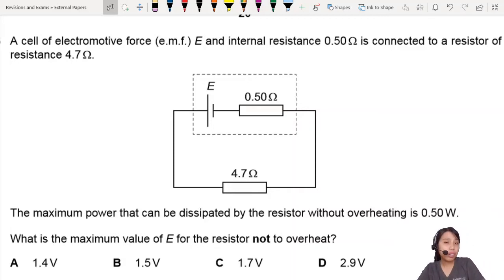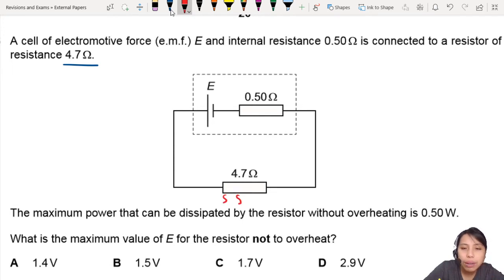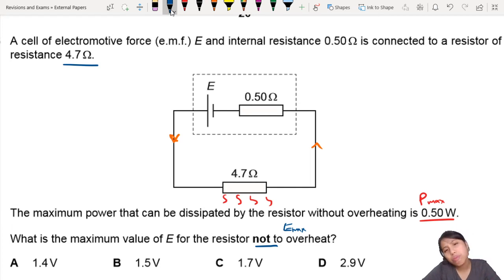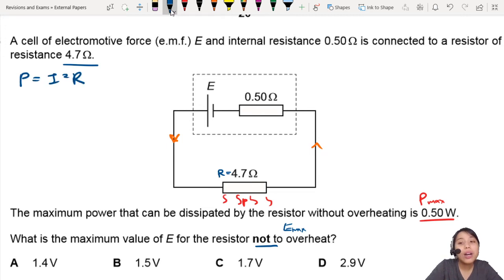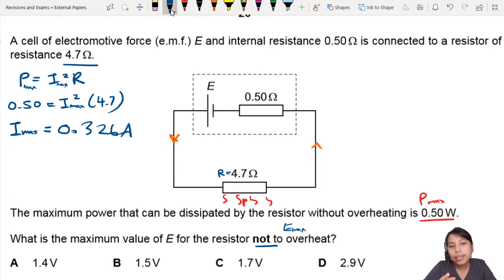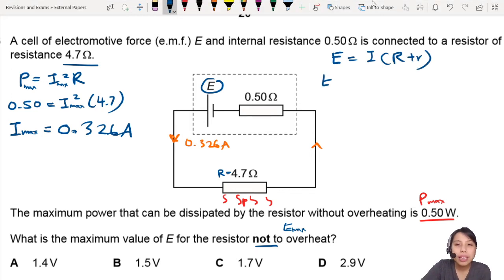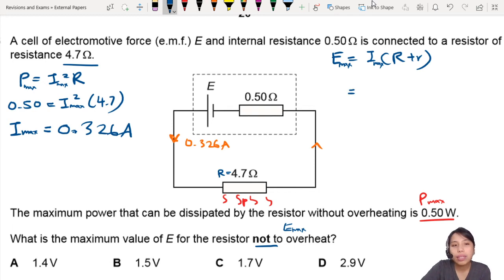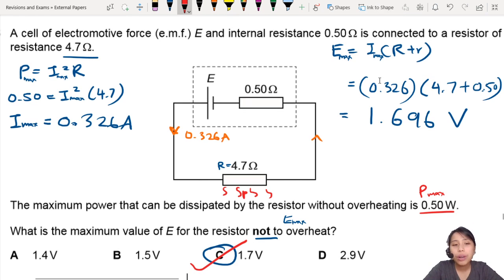MJ20 P12 Q36 Maximum e.m.f | May/June 2020 | CAIE A Level 9702 Physics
9702/12/M/J/20: A cell of electromotive force (e.m.f.) E and internal resistance 0.50 Ω is connected to a resistor of resistance 4.7 Ω.

The maximum power that can be dissipated by the resistor without overheating is 0.50 W. What is the maximum value of E for the resistor not to overheat?

9702_s20_qp12